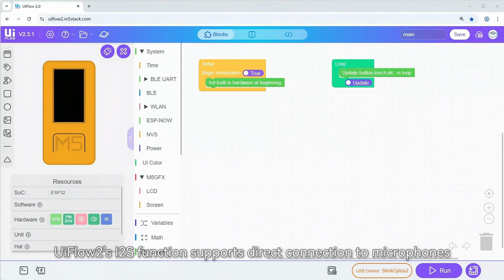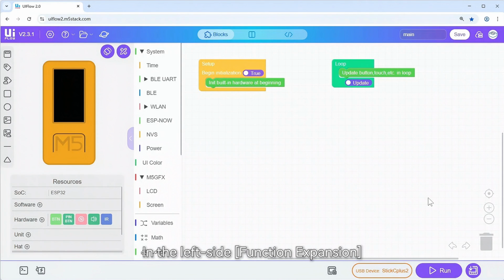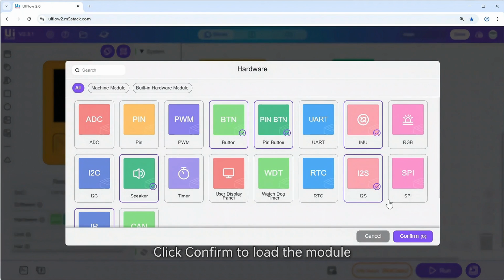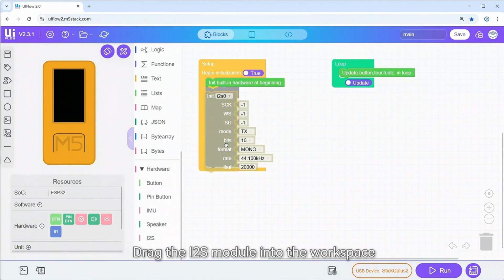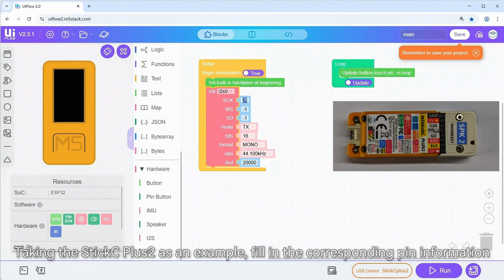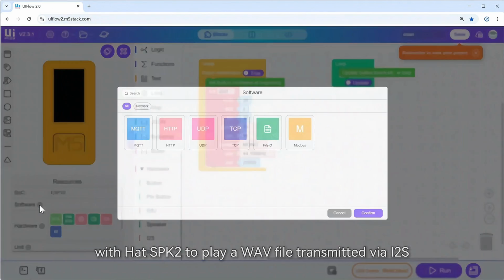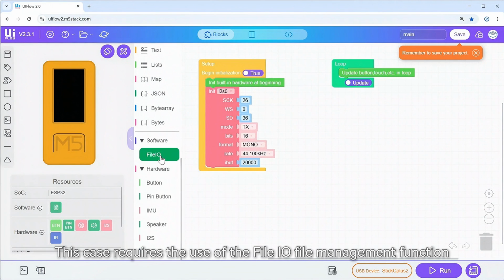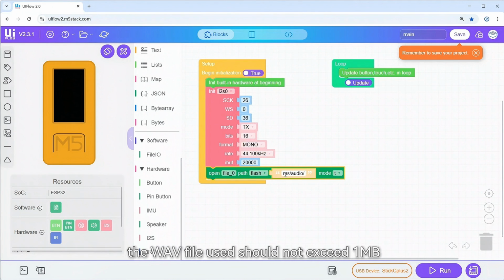【UiFlow2 Basic Tutorial 】I2S